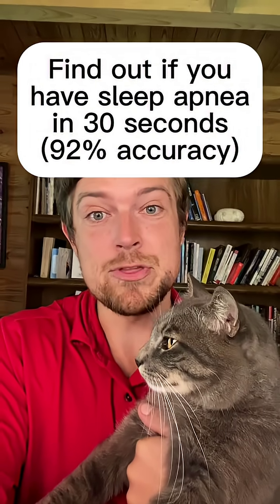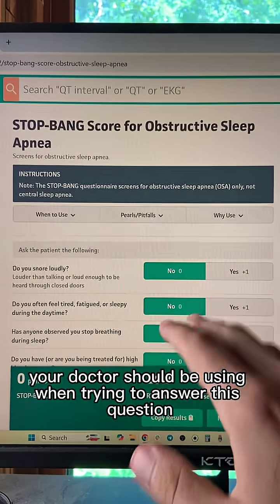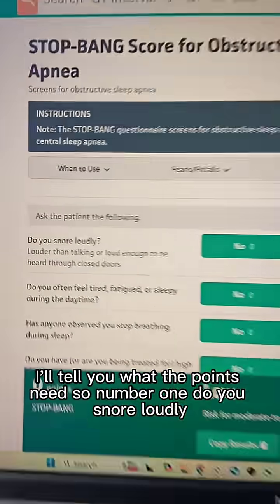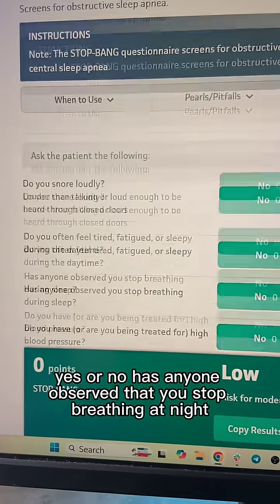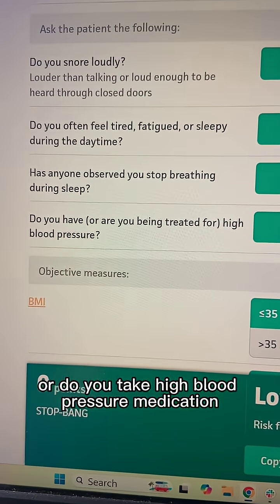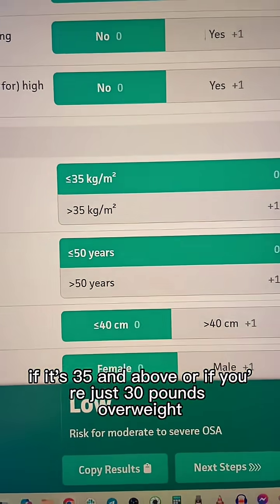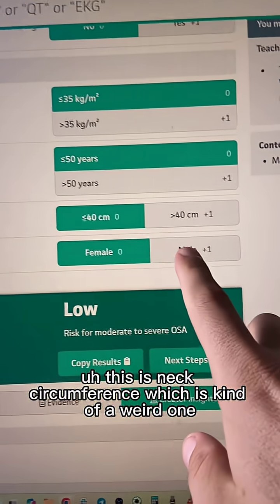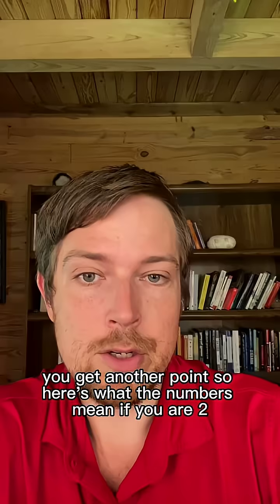30 seconds to find out your sleep apnea risk (92% accuracy)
30 seconds to find out your sleep apnea risk (92% accuracy)

Although Dylan Petkus has an MD, he is serving as a health educator and NOT acting as a licensed healthcare provider, nor does this create a patient-provider relationship. This content does not diagnose, treat, cure, or prevent any disease, disorder, or condition, nor should it replace professional medical care. Always consult a licensed healthcare provider for any medical concerns.